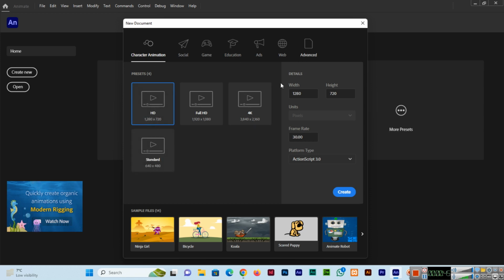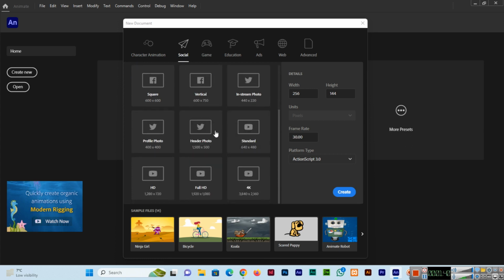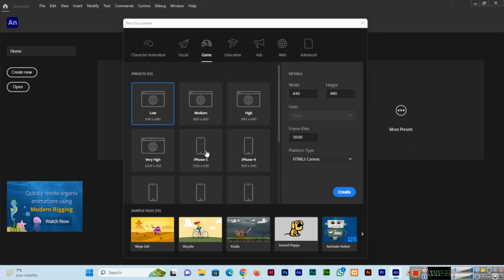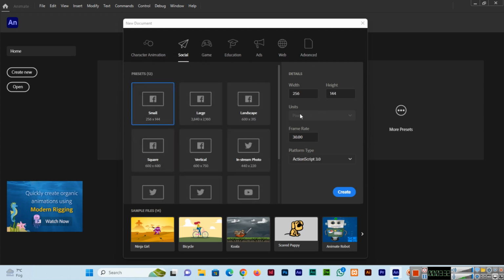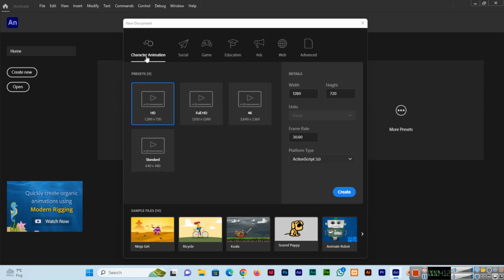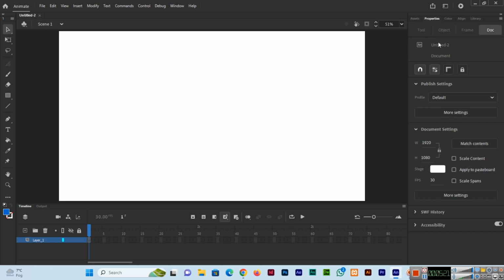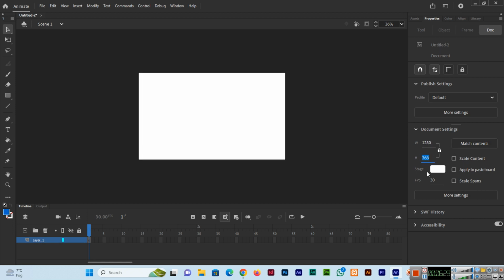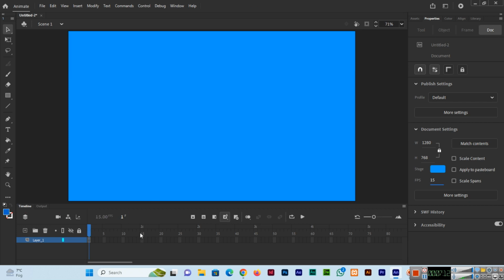Setting up a new Document in Adobe Animate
In this video, I have described in detail how to set up a new Document in Adobe Animate. Follow my instructions, and learn how to select different dimensions, frame rates, and background colors according to your requirements. Even after creating the document if still you want to modify the dimensions and other settings of your document, you can also learn in this video.